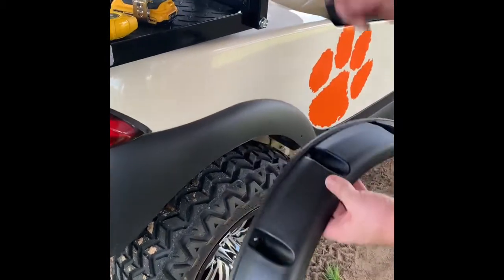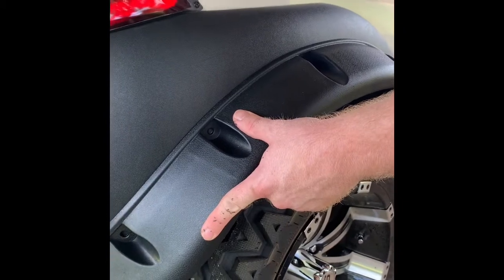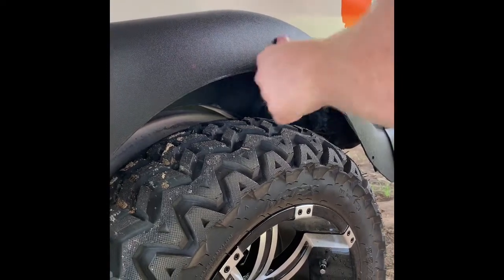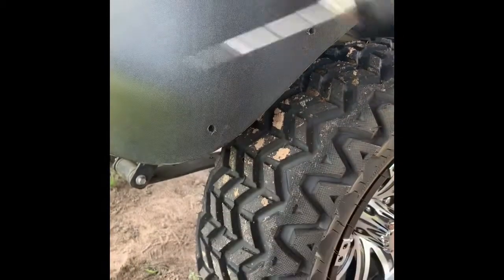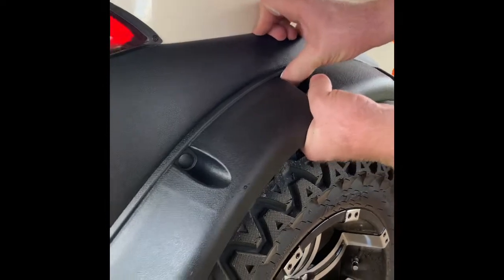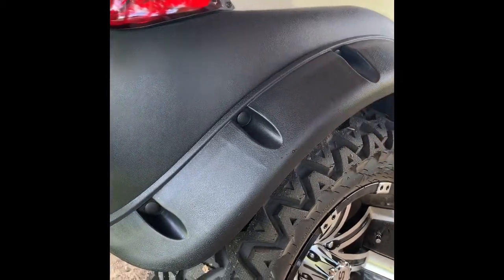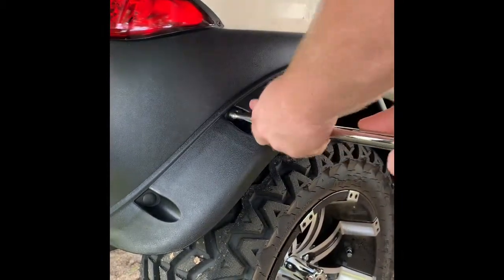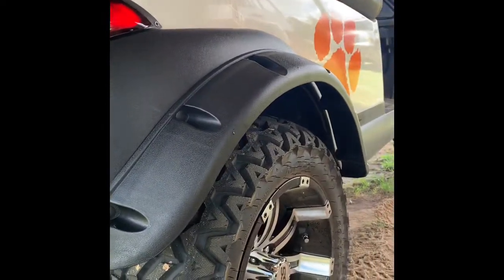Club Car Precedent fender flare installation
Short and sweet install video of the rear flare. The front is the same procedure.